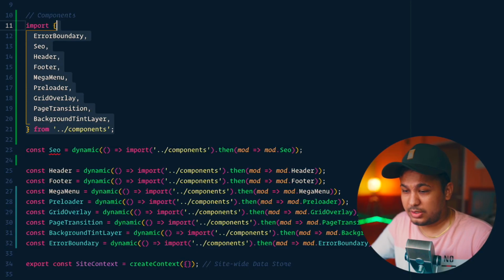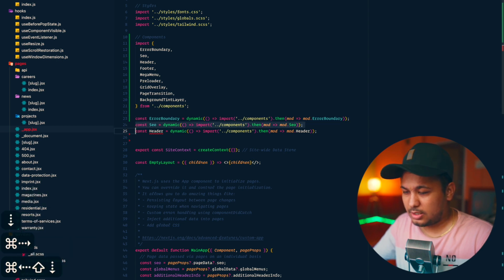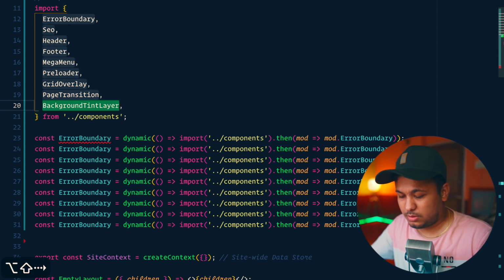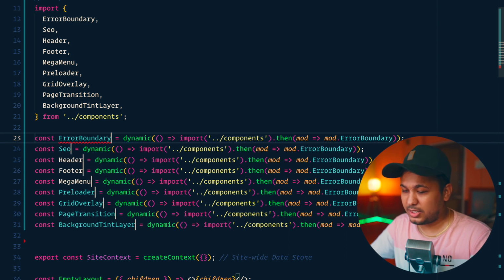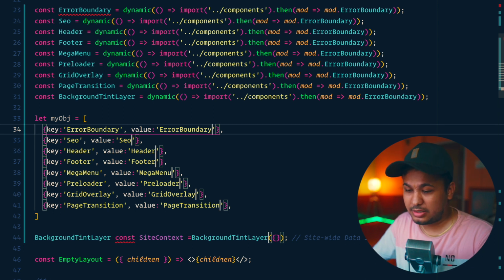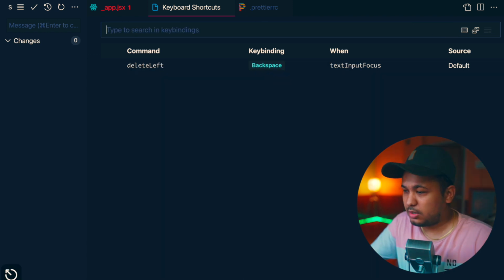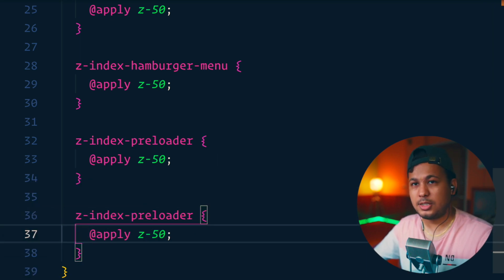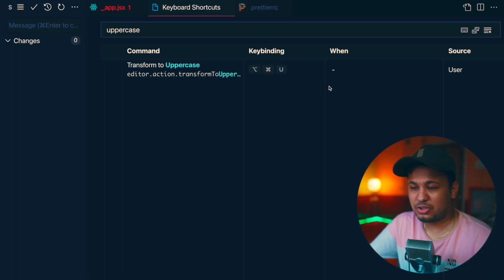Insane productivity boost with this VSCode Trick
This VSCode trick has save me hours of time over the course of years on  redundant or dumb code edits that are repetitive in nature.

TimeStamps
0:00 Intro
2:01 Line Duplication
2:23 Multi Line Edits Example 1
5:00 Multi Line Edits Example 2
5:44 Uppercasing & Lowercasing Texts
6:32 Setting up shortcuts on VSCode
8:07 Move Code up & down (Bonus Tip)
10:17 Outtakes